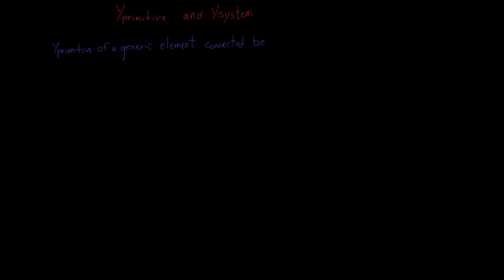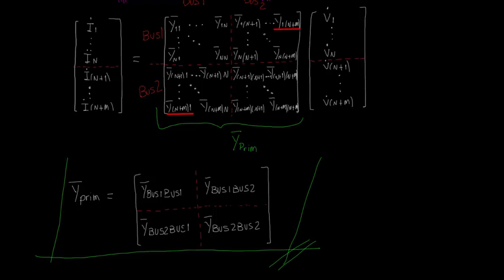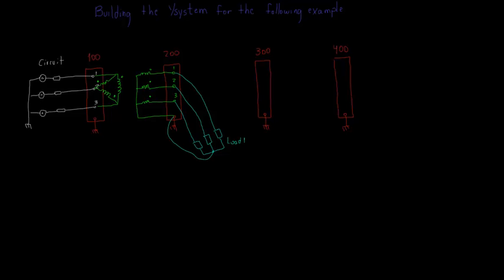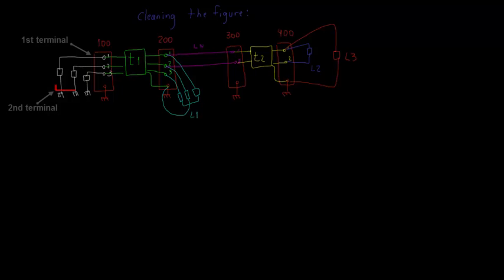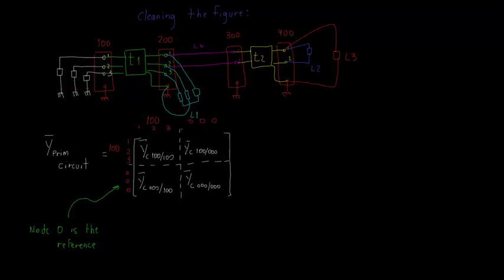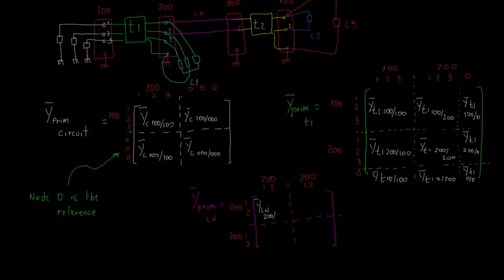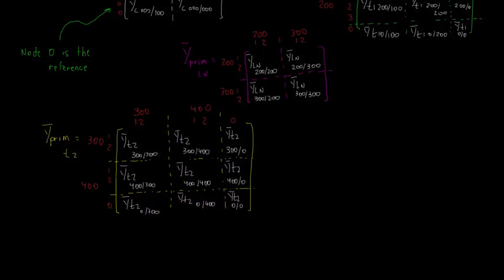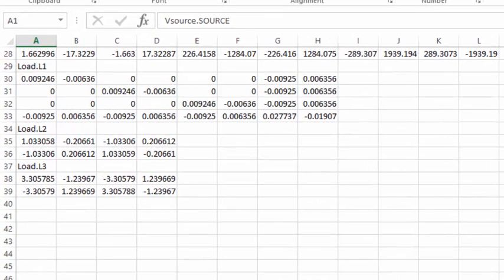5- Yprimitive and Ymatrix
In this tutorial video we explain how OpenDSS builds the Y matrix of a generic system.

OpenDSS Code
// Name: Paulo Radatz and Celso Rocha

Clear

New Circuit.TheveninEquivalent basekv=115 bus1=100

New Transformer.t1 phases=3 windings=2 xhl=5
~ wdg=1 bus=100 conn=delta kv=115 kva=5000
~ wdg=2 bus=200 conn=wye kv=4.16 kva=5000

New Line.Ln phases=2 bus1=200.1.2 bus2=300.1.2 length=0.3 units=km
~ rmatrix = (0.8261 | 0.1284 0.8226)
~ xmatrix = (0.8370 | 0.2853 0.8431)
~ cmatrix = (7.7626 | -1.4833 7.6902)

New Transformer.t2 phases=1 windings=3 xhl=3.75 xht=3.75 xlt=2.5
~ wdg=1 bus=300.1.2 conn=delta kv=4.16 kva=500
~ wdg=2 bus=400.1.0 conn=wye kv=0.11 kva=500
~ wdg=3 bus=400.0.1 conn=wye kv=0.11 kva=500

New Load.L1 phases=3 conn=wye bus1=200 kv=4.16 kw=160 kvar=110

New Load.L2 phases=1 bus1=400.1.2 kv=0.22 kw=50 kvar=10

New Load.L3 phases=1 bus1=400.1 kv=0.11 kw=40 kvar=15

Solve

End

If you have any questions regarding the content of this video, feel free to post it either on the comments or on the official Forum.